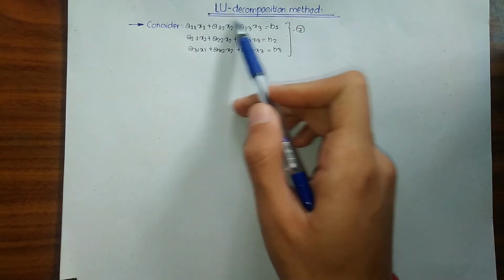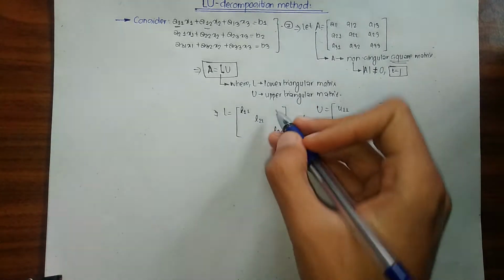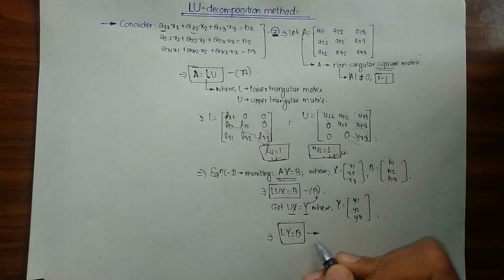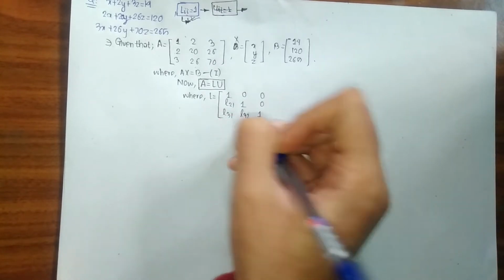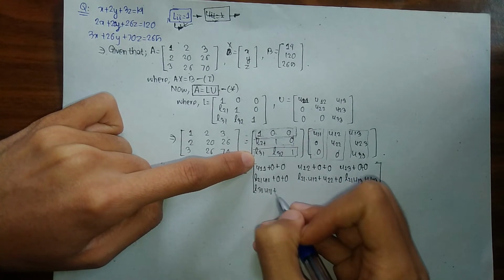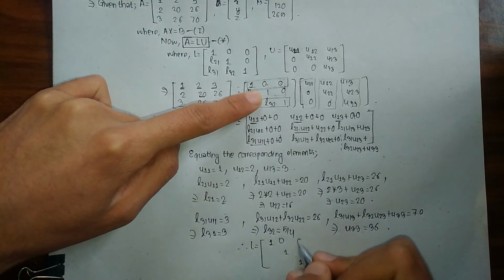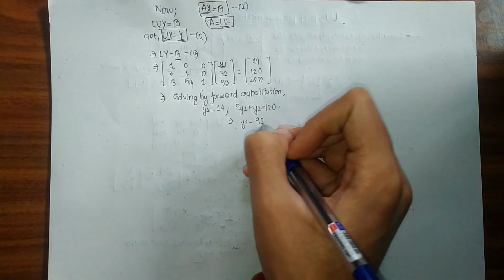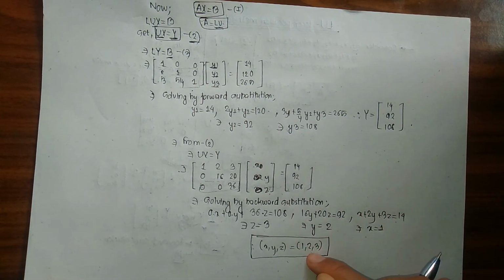LU Decomposition Method | Explanation With Workout Example | Numerical Methods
Hello online beavers, in this lecture video I've explained how you can easily find the  roots of any system of linear equations using LU Decomposition Method.
Topics covered in the video :
-How to solve system of linear equations using LU Decomposition Method?
-Solving Iteration Method / Fixed Point Iteration Method using calculator
-How to set function in calculator to solve Iteration Method / Fixed Point Iteration Method
-Concept and Working Rule of LU Decomposition Method.
-Solved Example of LU Decomposition Method.